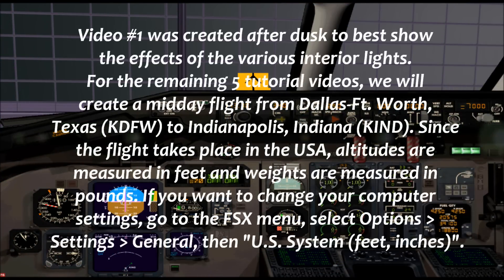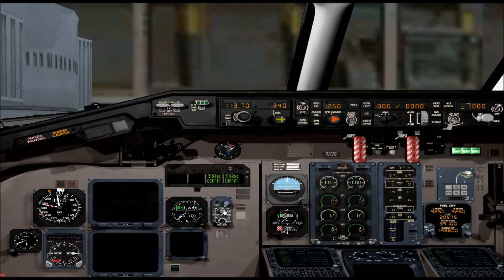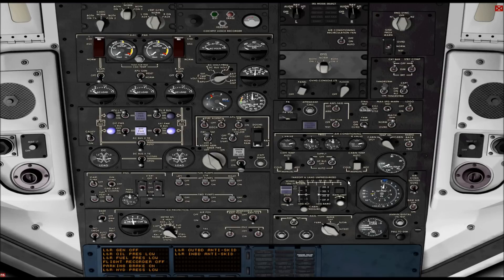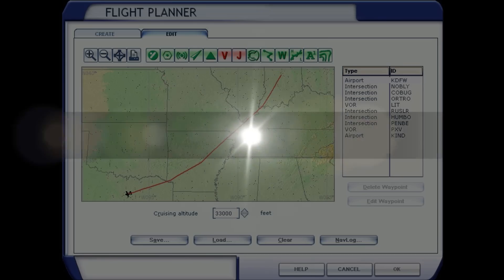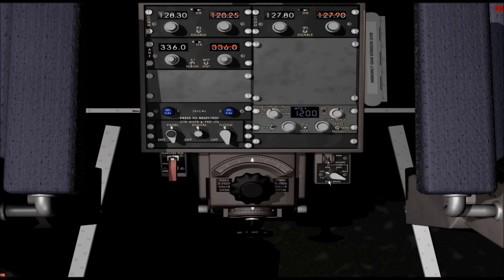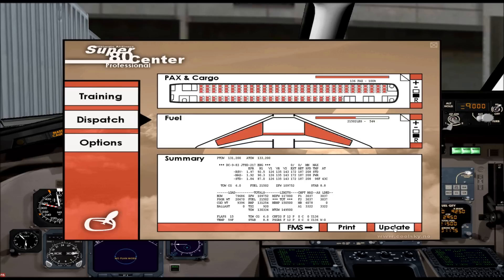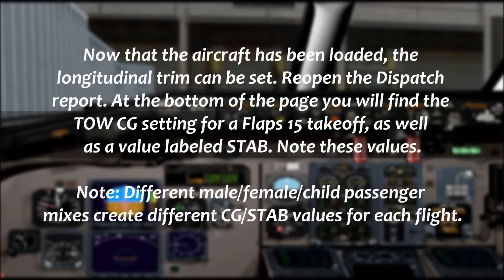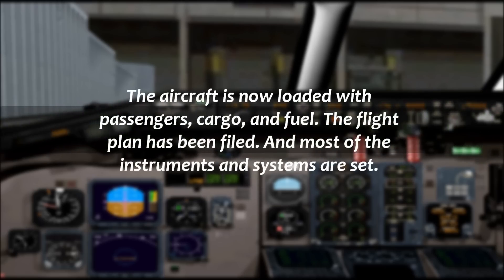2-Aircraft Preparation.wmv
This tutorial takes you through the first steps in planning a trip using the Super 80 Pro aircraft. Power-up procedures are shown, followed by the steps required to prepare the cockpit. The use of the built-in Dispatch utility to load the aircraft with passengers, cargo, and fuel is shown. Finally, the unique procedure used to set longitudinal trim is illustrated.